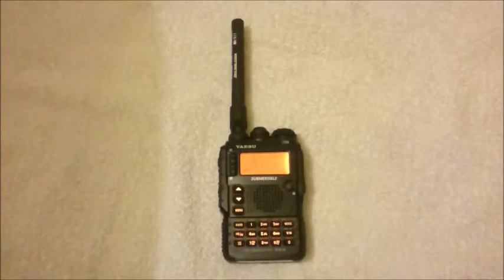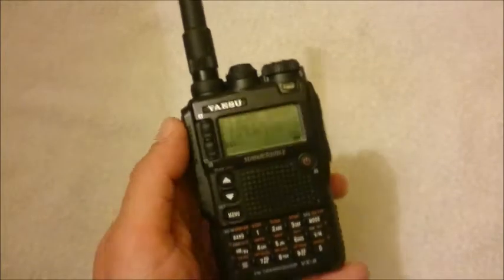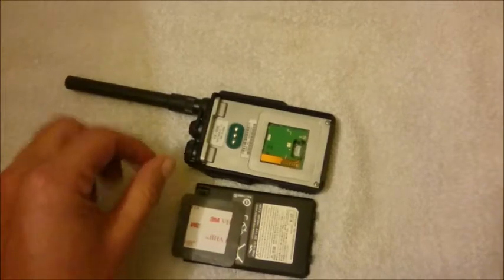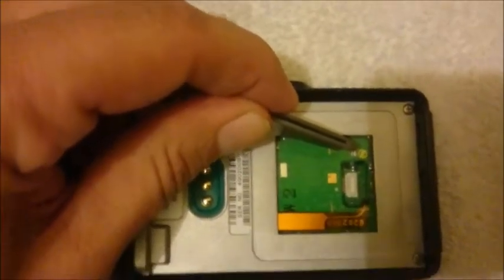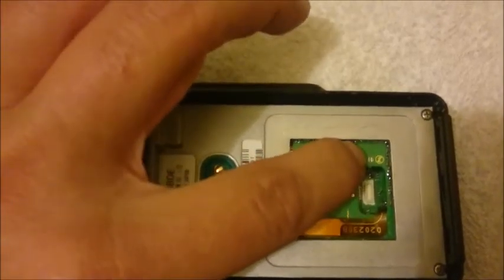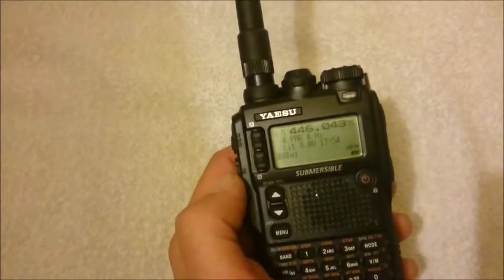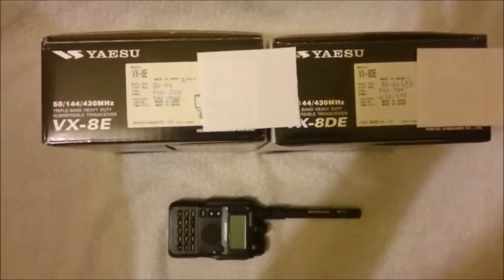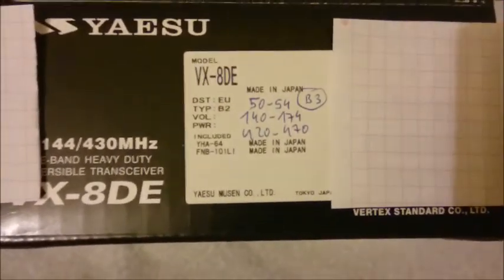Yaesu VX-8 Hardware Mod, Open TX Range Bug Out Bag Radio !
how to make the Yaesu VX-8 Hardware modification to open up the Transmit Range on your Bug Out Bag Radio ! Now transmit on FRS and PMR and GMRS Freqency